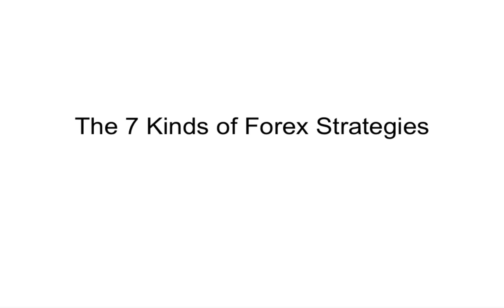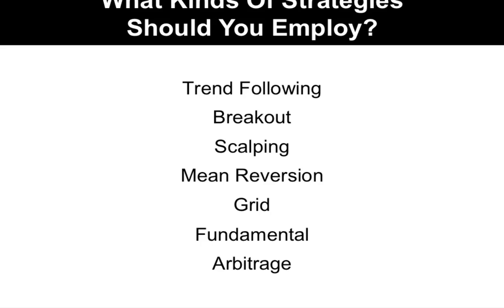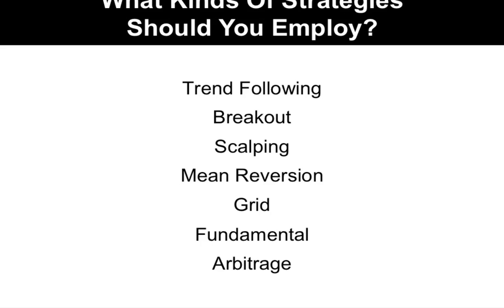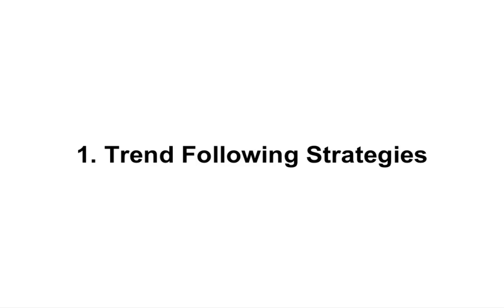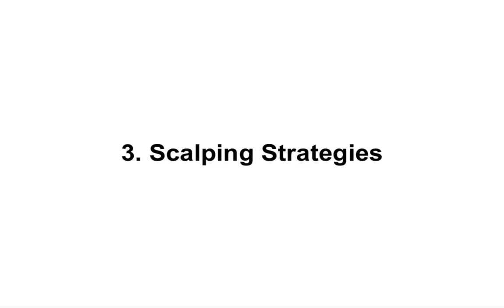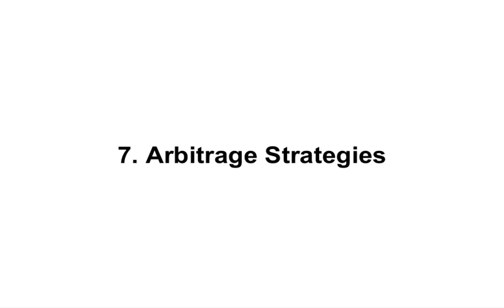7 Types of Forex Strategies To Use In Your Trading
This video goes into detail about the seven different kinds of Forex strategies that you can employ in your trading efforts.